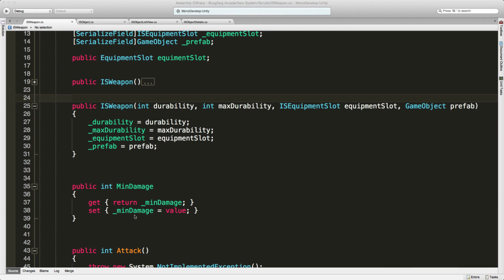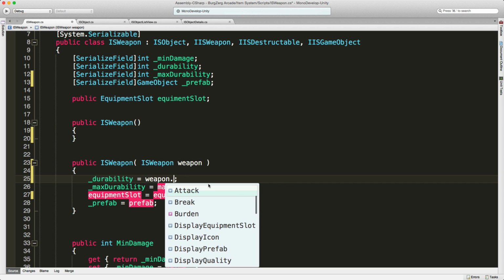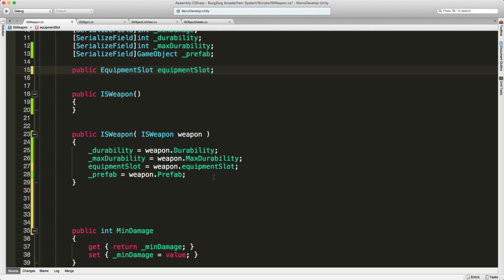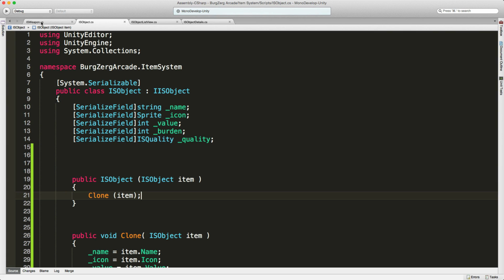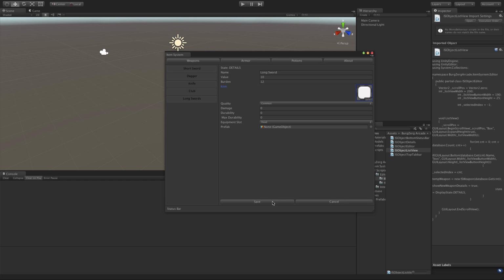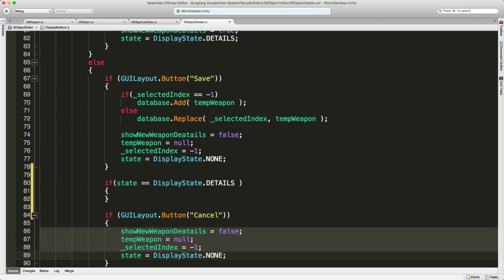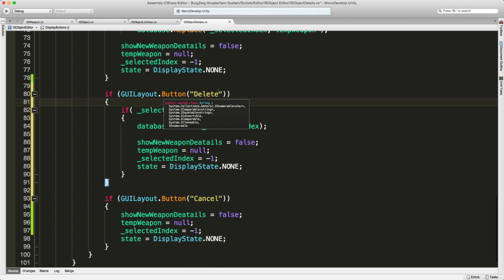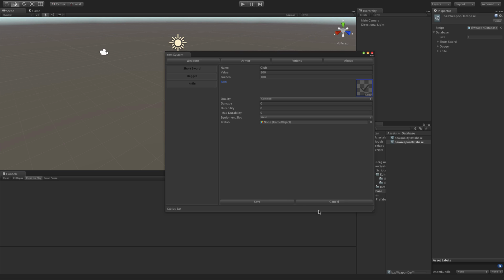Unity 5 RPG Series – 019 Item System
After this video, we can now create new Weapons, add to the database edit the Weapons in the database and delete the Weapons in the database.